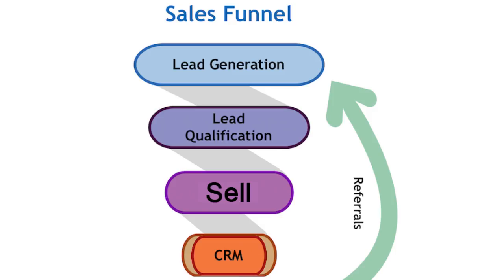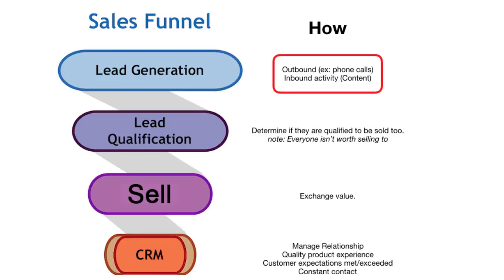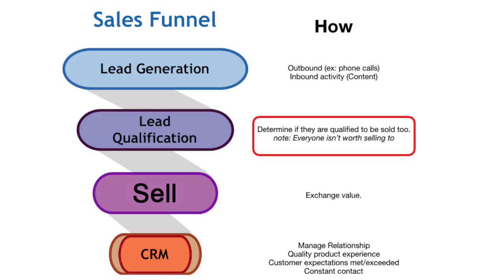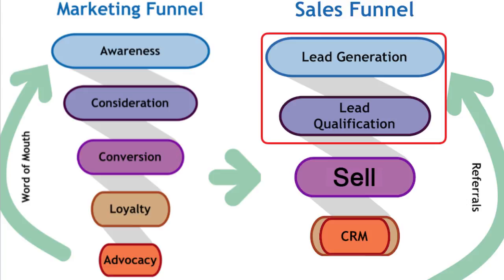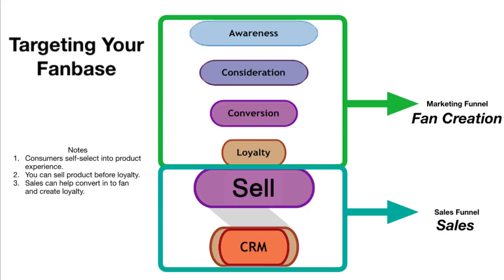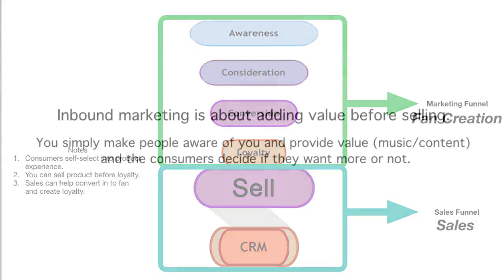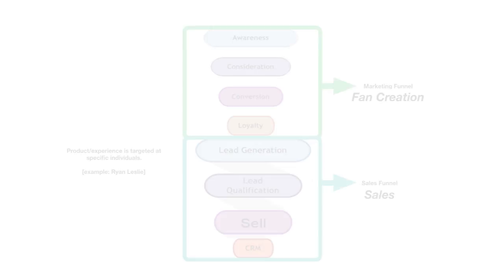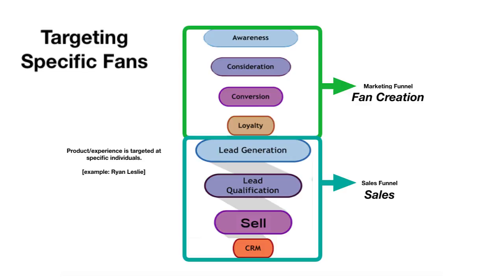ULTIMATE Strategy To Turn Marketing Into Sales w/ Sales Funnels [Marketing Funnels P2]